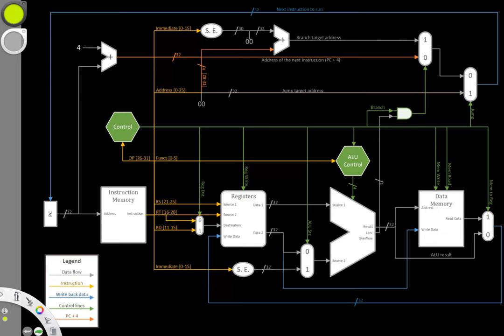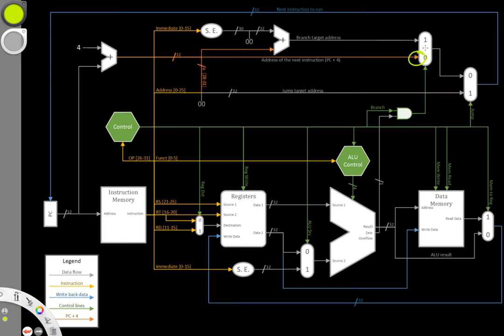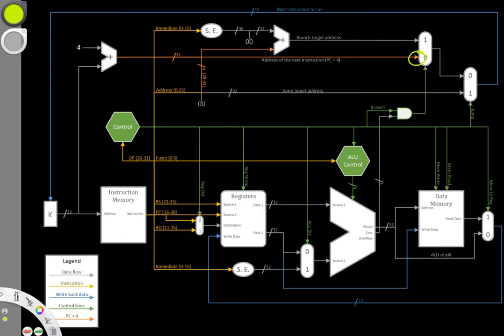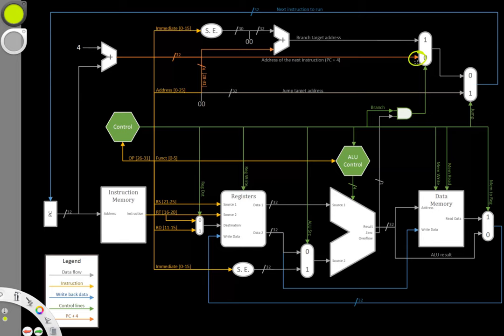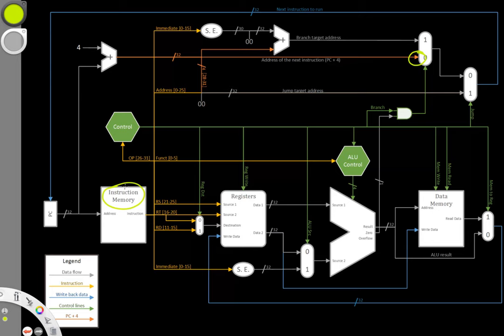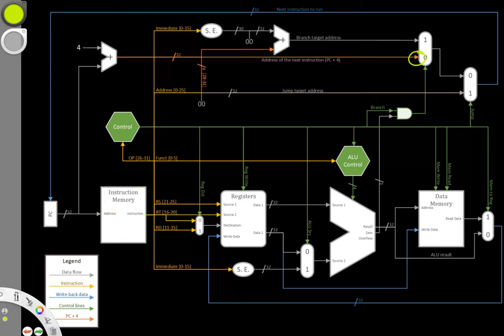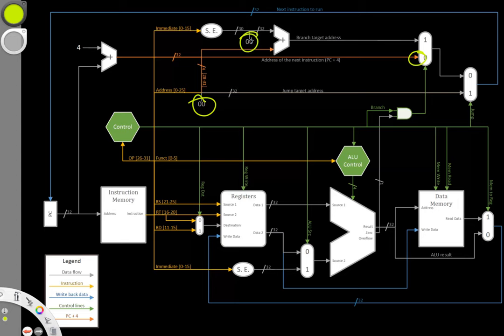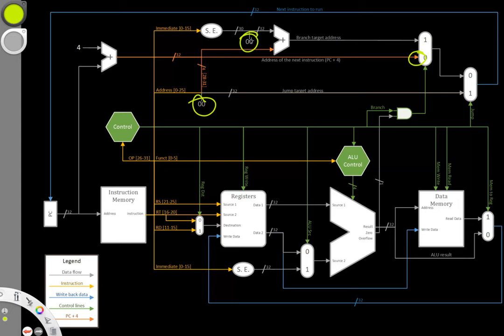10-b. Stuck at 0 ／ Stuck at 1 Fault Example 2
Example of evaluating the effects of a stuck-at-0 or stuck-at-1 fault.